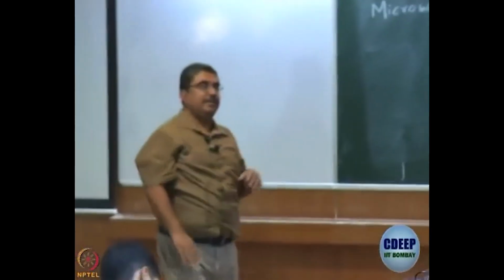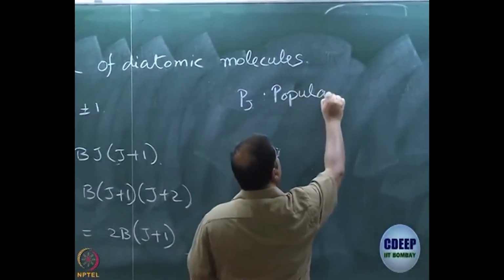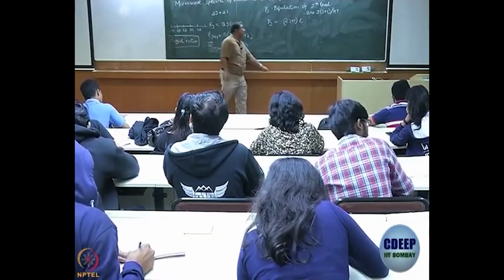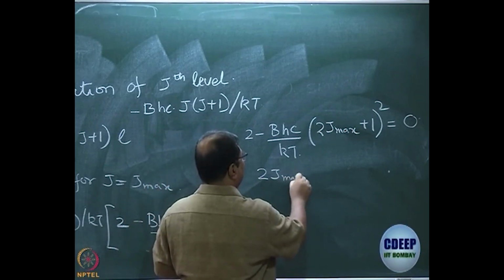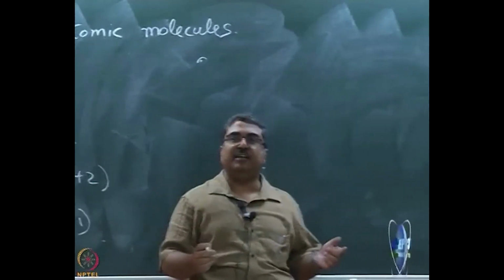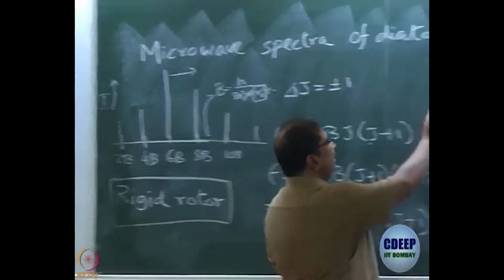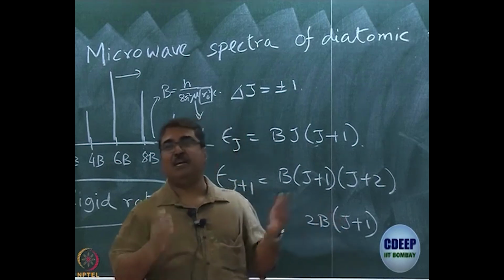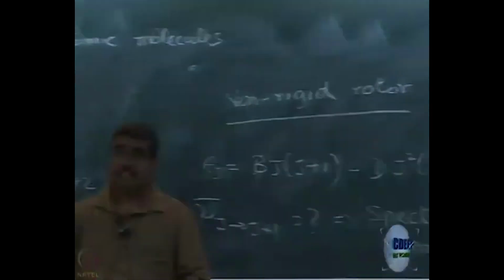Microwave Spectra: Diatomic Molecules